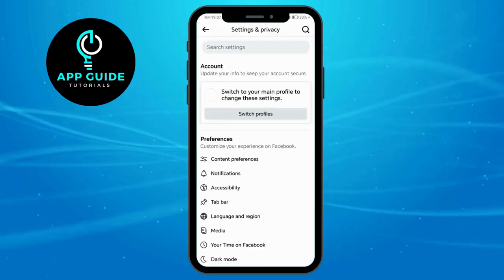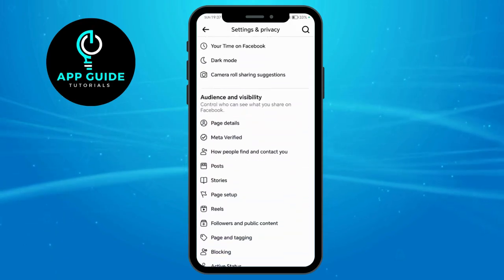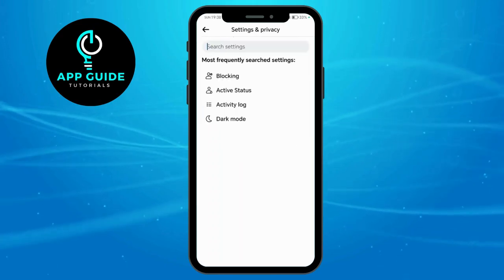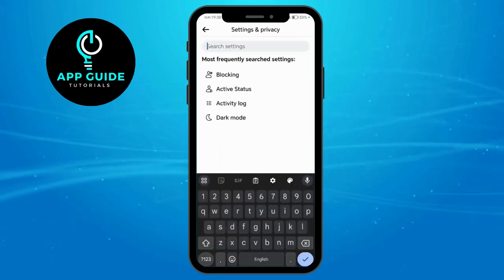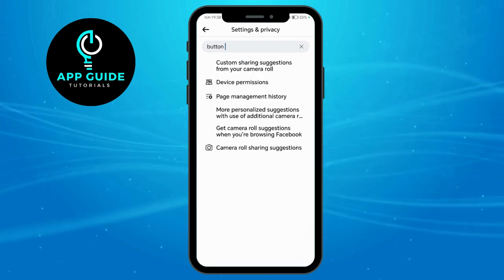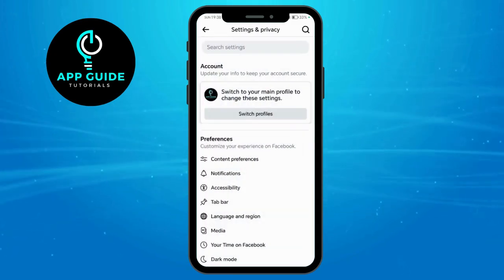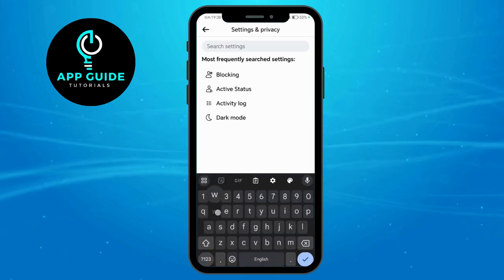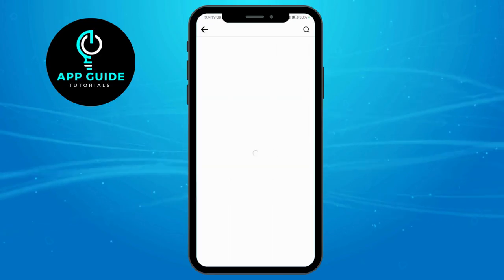How to Add a Whatsapp Button on a Page in Facebook | Android & iOS (2027)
Want to add a WhatsApp button to your Facebook Page using your Android or iOS device? This tutorial will guide you through the steps to integrate WhatsApp with your Facebook Page, allowing visitors to contact you directly with just one tap.

In this tutorial, you’ll learn:
How to navigate your Facebook Page settings on Android & iOS.
Step-by-step instructions to link your WhatsApp account and add a button to your Page.
Tips for customizing your call-to-action button to maximize engagement.

Make it easy for your audience to connect with you—follow these steps to add a WhatsApp button to your Facebook Page using Android or iOS!